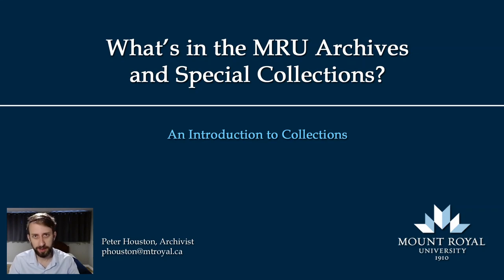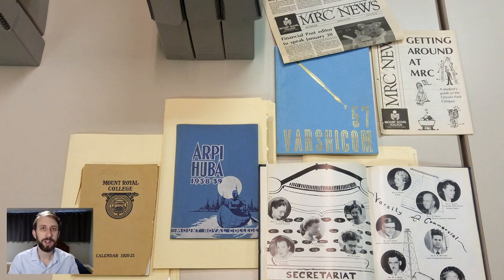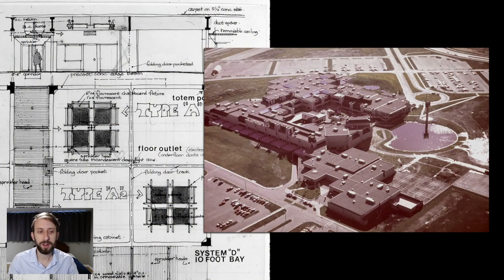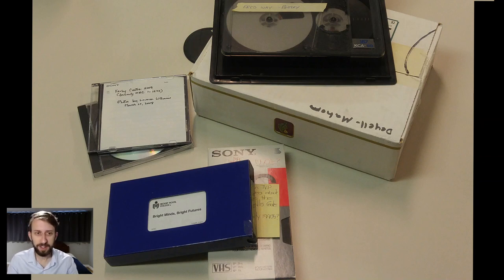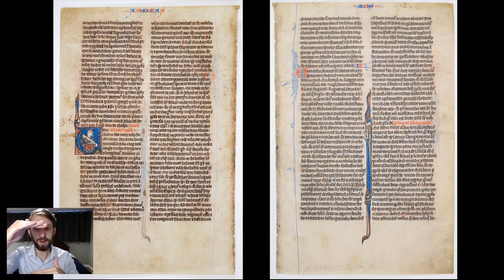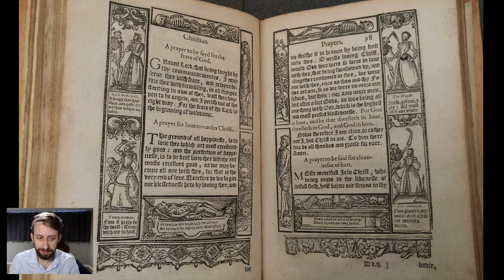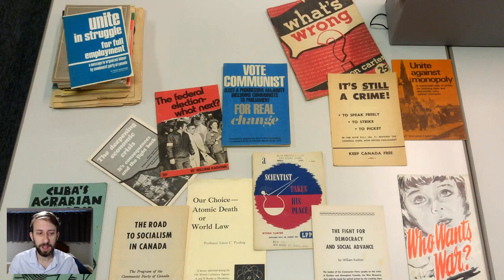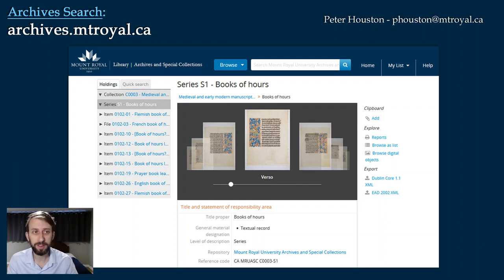What's in the MRU Archives and Special Collections? An Introduction to Collections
Learn about the unique holding of the Archives and Special Collections, how to access them, and the types of primary sources typically found in archives.

Video contents:
00:00 - Introduction
01:05 - Mount Royal history collections
01:40 - Textual records
02:40 - Publications
03:17 - WW1 + WW2 rolls of honour
04:08 - Photographs
04:28 - Architectural plans
05:18 - Objects
06:02 - Audio and video recordings
07:42 - Medieval and Early Modern Manuscript Collection
10:38 - Early Print Collection
12:48 - Patterson English Manuscript Collection
13:28 - Raichman Canadian Communist Pamphlet Collection
14:12 - Blaine Canadian Sports History Collection
15:32 - Accessing collections
16:04 - Searching collections via Archives Search